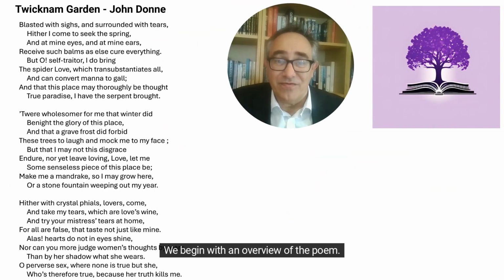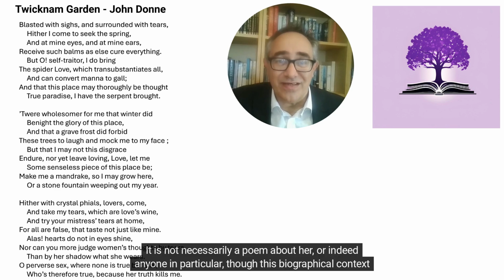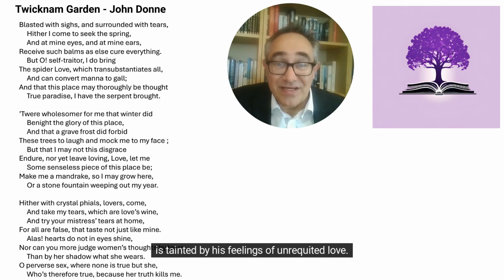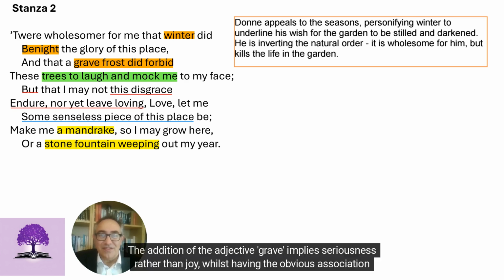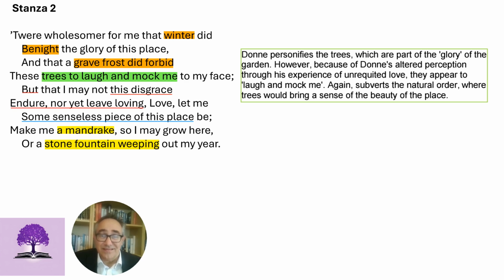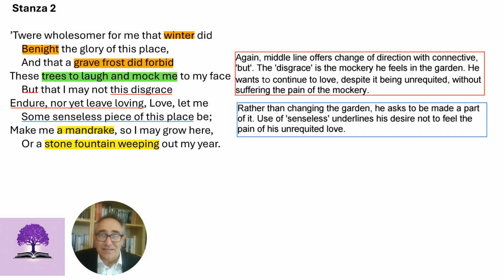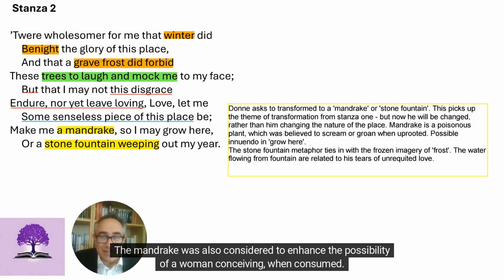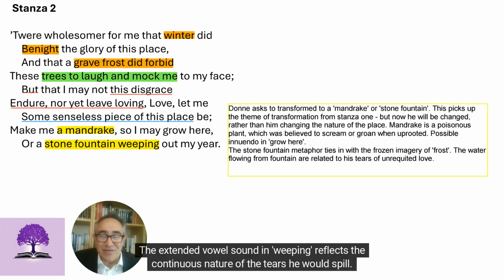Twicknam Garden by John Donne · A Level Poetry Analysis · Cambridge Edexcel Singapore WJEC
Twicknam Garden by John Donne — A Level poetry analysis from a former Principal Examiner & HMI Inspector. Full seminar, teaching pack & resources FREE at andyhurleyahead.com
This seminar explores Donne’s paradox of suffering in paradise, examining the garden as a site of torment rather than consolation, the alchemical imagery of self-transformation into a weeping fountain and mandrake, and the bitter misogyny of the final stanza’s attack on female inconstancy.
📚 FREE resources at andyhurleyahead.com (no card details required): • Full video seminar — themes, meanings, poetic techniques, contexts • Learning & Teaching Activities — downloadable PDF for study, revision and teaching • Poetry Reading — full reading with original digital imagery • Theme Film — contemporary exploration of the poem’s key ideas
 Exam boards: Cambridge Edexcel Singapore WJEC
About A Level AHEAD: Andy Hurley — Former Principal Examiner, Former HMI Inspector, Former Headteacher. 30+ years in education. The only A Level English Literature channel with genuine examiner authority.